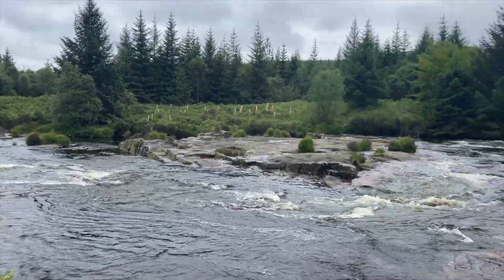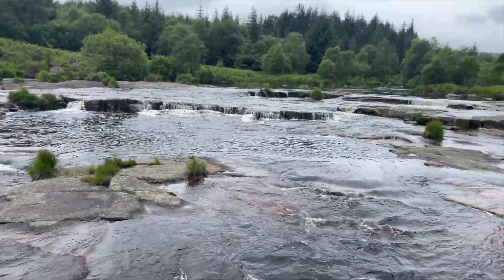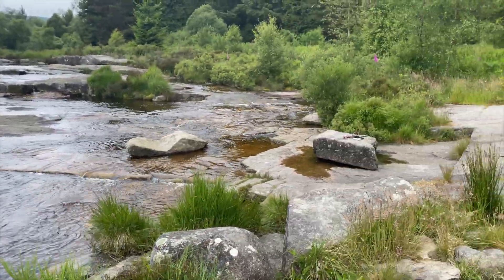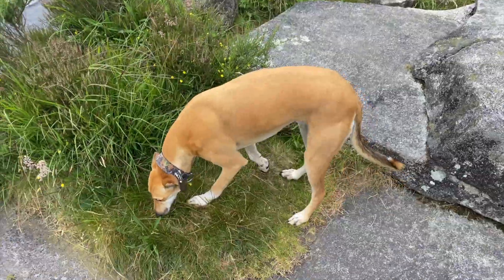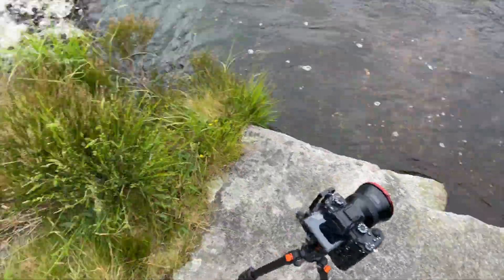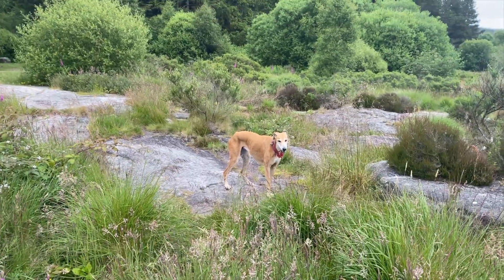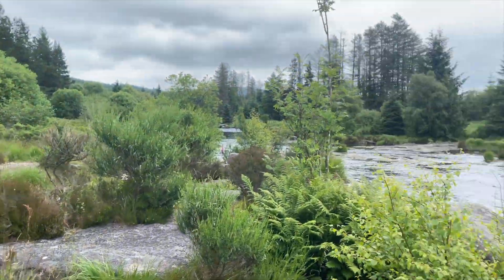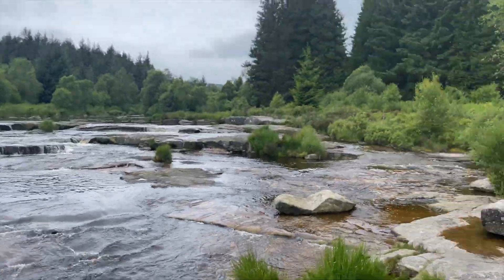The Raiders' Road Otter Pool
A quick video of me exploring a parts of Scotland with my two assistance. It is called The Raiders' Road Otter Pool